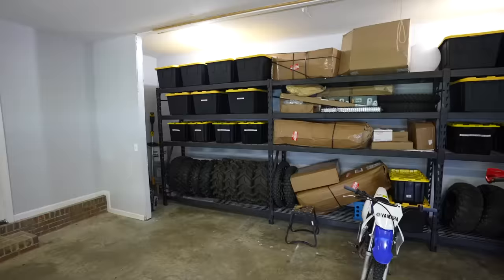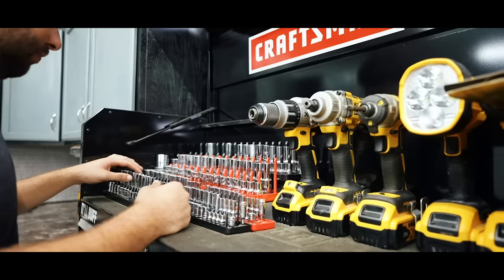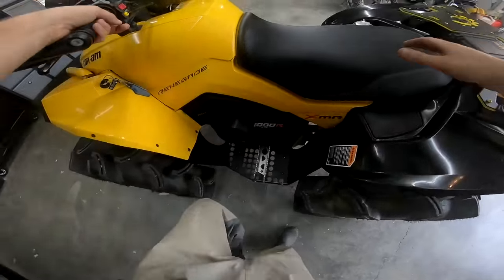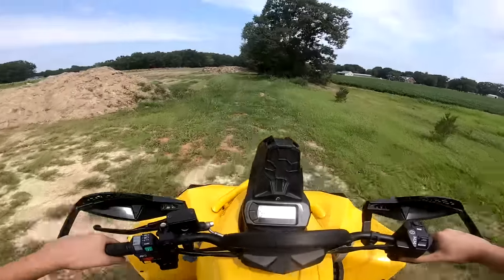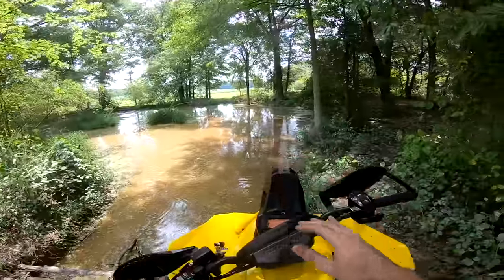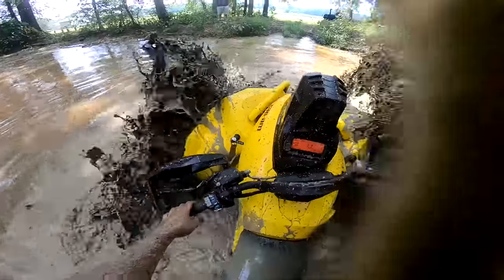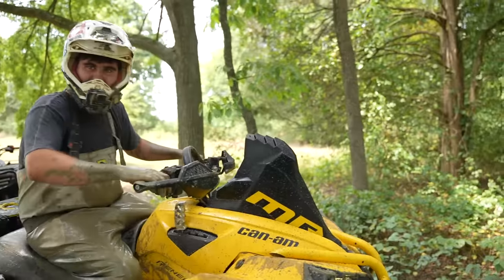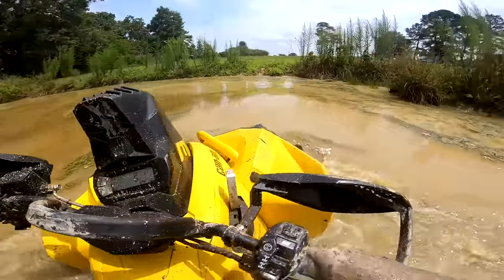32” NATORS ON RENEGADE 1000! *INSANE*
Today we finally put the 32 Inch ASASSINATORS On my 21 Renegade! These things EAT! This has definitely changed my opinions on these heavy tires!

Filmed By: @MCProductionGarage
Edited By: @MCProductionGarage